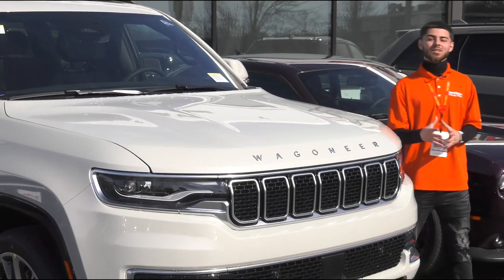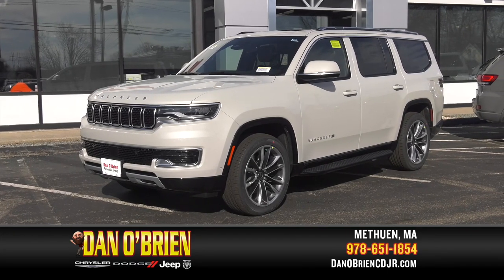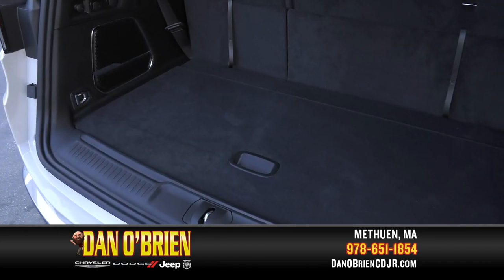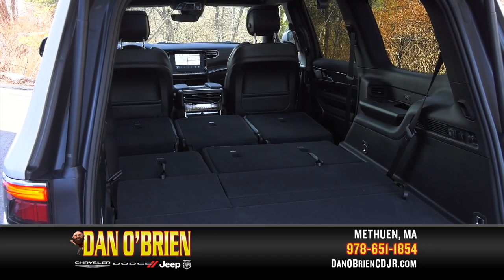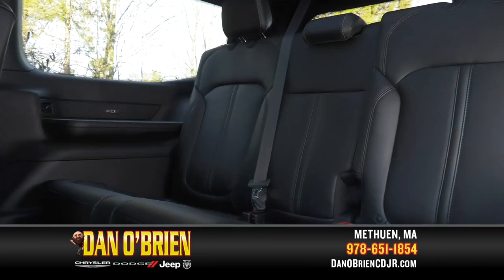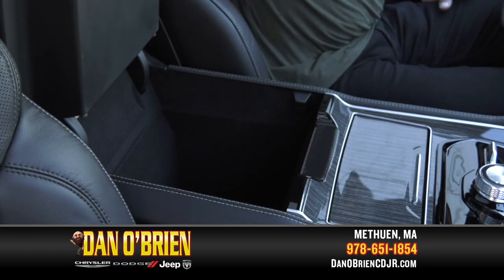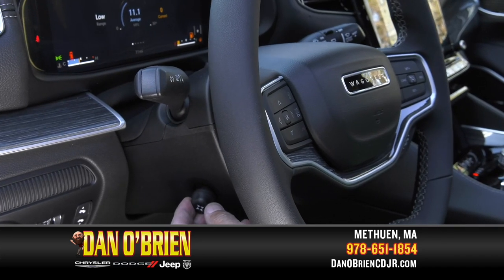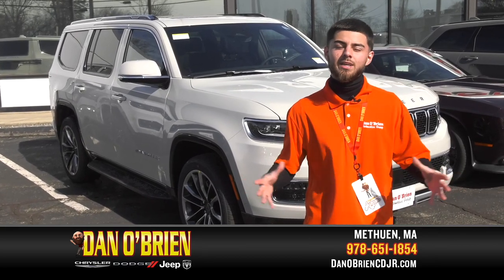2022 Jeep Wagoneer Series II Best Seating in Class, Jeep Dealer, Lowell, Andover, Methuen, MA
175 Pelham St, Methuen, MA 01844

2022 Jeep Wagoneer Series II Best Seating in Class, Jeep Dealer, Lowell, Andover, Methuen, MA

This Wagoneer Series II 4-by-4 at Dan O’Brien Chrysler Dodge Jeep Ram is a full-size, three-row SUV that features seating for eight passengers and the most overall passenger volume in its class.

With Room to Stretch out, the Wagoneer has the Best-in-Class Second-Row and Third-Row Legroom, easily accessible with a touch of a button. And the Best-in-Class Cargo Volume Behind the Third Row. That means, with all the seats occupied, the Wagoneer has the most cargo space in it’s class.

Looking for a little more space? You can expand the cargo area by lowering 60 percent or 40 percent of the third-row’s bench seat. Ideal for carrying golf bags, camping equipment and extra long essentials.

Need even more space? With both rows of the rear cabin seating fully lowered, you can take advantage of a tremendous amount of room. Offering enough cargo area for even the most ambitious Home Depot run.

An extra compartment stores the roof racks, making the sky the limit to what else you can carry.

Bring the outside in with the simple press of a button, the sunroof retracts, inviting fresh air, warm sun or bright stars into the cabin, for even the 3rd row passengers.

And you and your passengers can choose from three distinct climate options in the front seats and second row. These custom temperature settings offer individualized control, putting an end to the debate between too hot or cold. And the 3rd row isn’t left out.. with their own vents on each side.

Up front, the massive center console gives you a multi compartmented space for all your storage needs.

Heated and ventilated front seats offer you and your passenger hot and cool relief when you need it. Plus, 12-way power adjustable seats offer personalized comfort with memory settings. And even the gas and brake pedals are power adjustable as well as the steering column, to allow a custom fit no matter who is driving.

Whether you’re planning a weekend escape with friends or a vacation with the family, you’ll find the Comfort & Convenience to accommodate those that matter most with your Wagoneer.